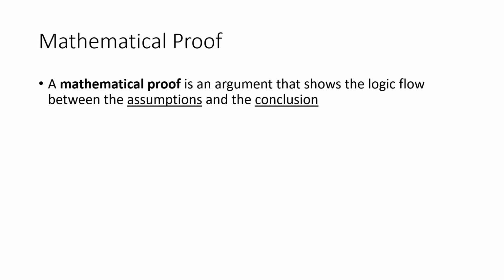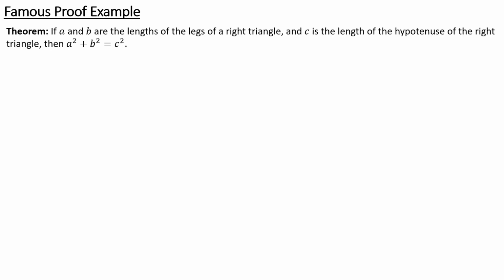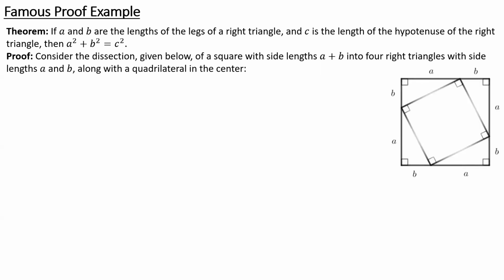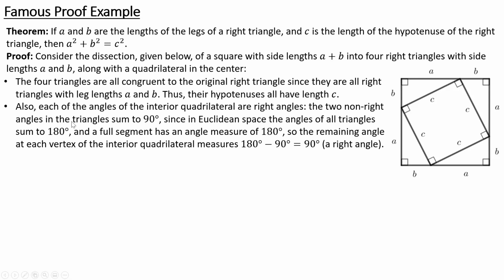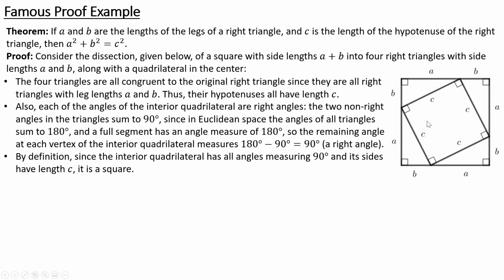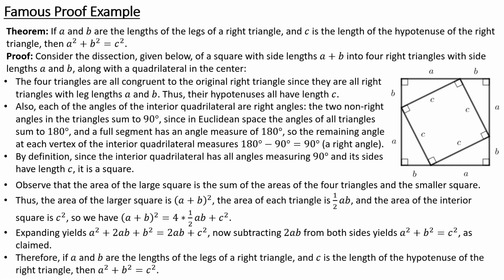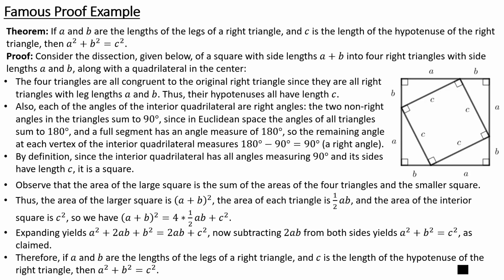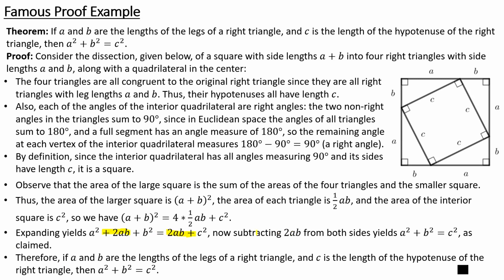Basics of Mathematical Proofs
Introduction to writing mathematical proofs.